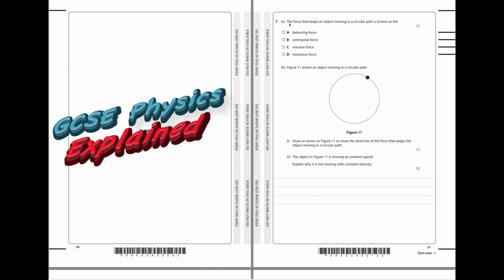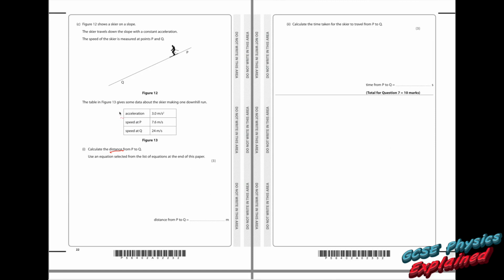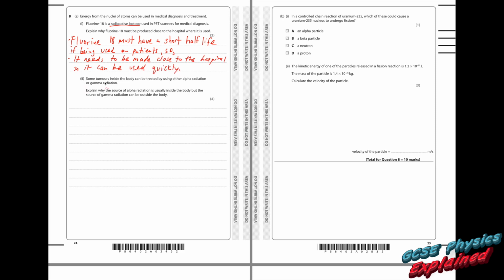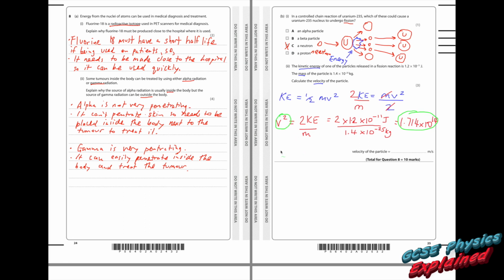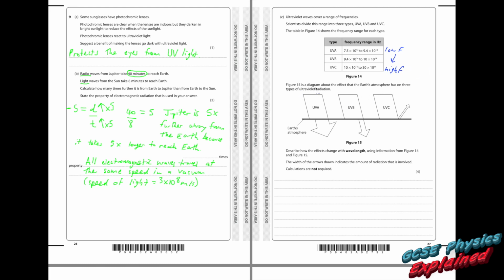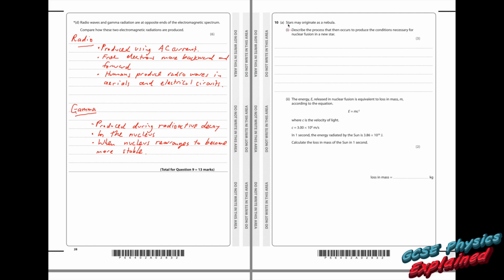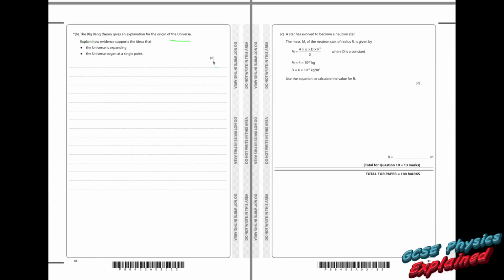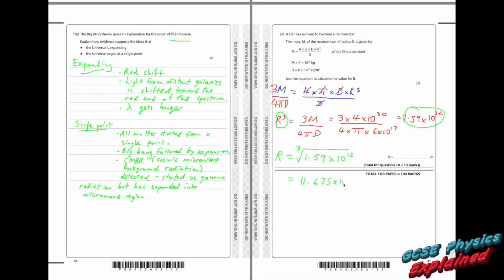2019 Triple Physics Higher Paper 1 Edexcel PART 3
22 May 2019 Physics Paper 1 (Triple Award) Higher tier for 9-1 grades.
I've split the paper into 3 parts and used the questions to explain concepts rather than just going over the mark scheme. See parts 1 and 2.
Content relevant for all exam boards.

PLAYLIST LINKS

MUSIC